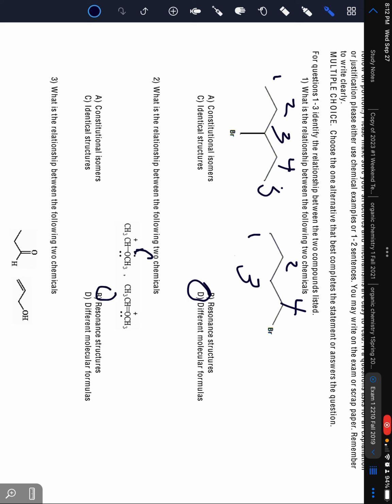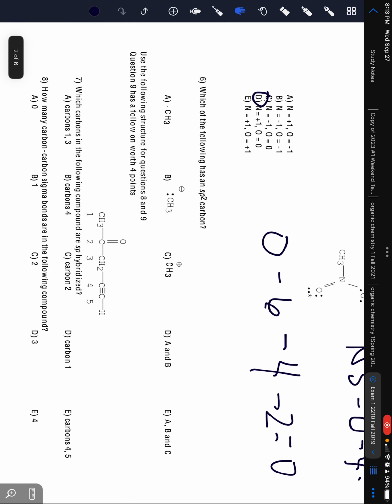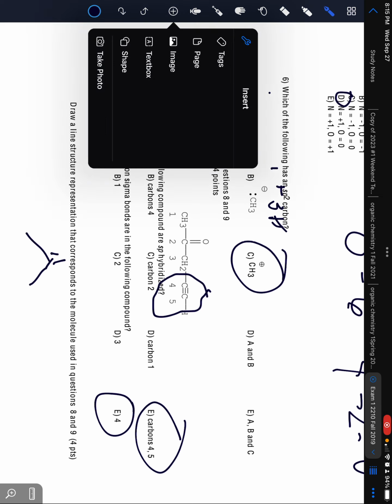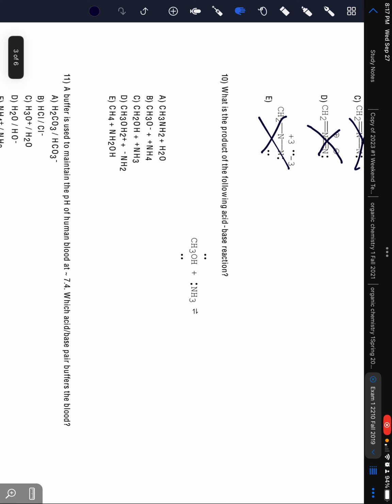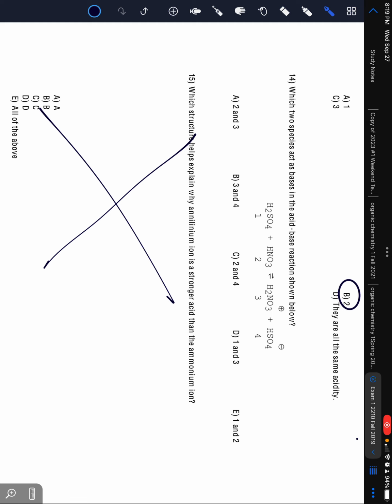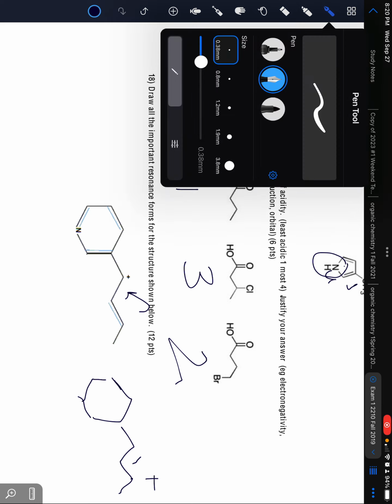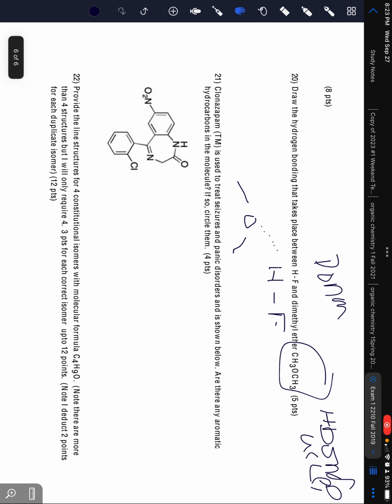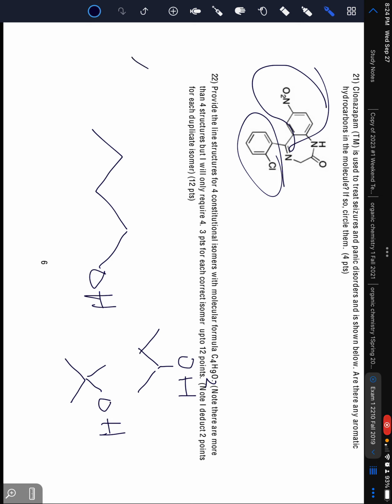Orgo exam 1 key fall 2019